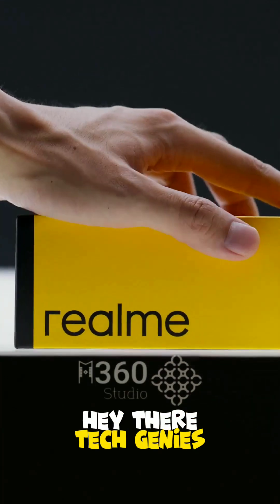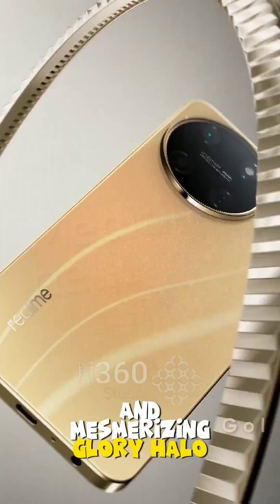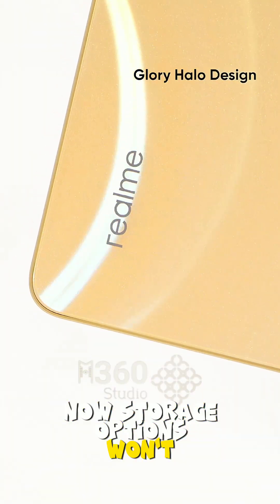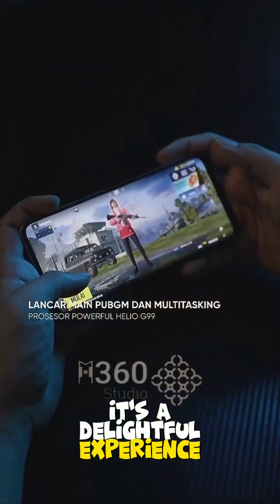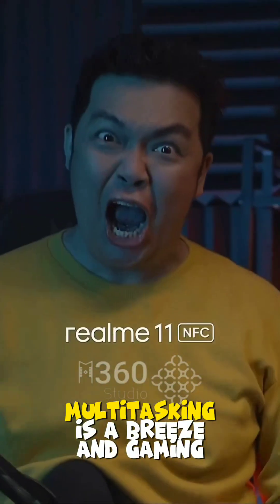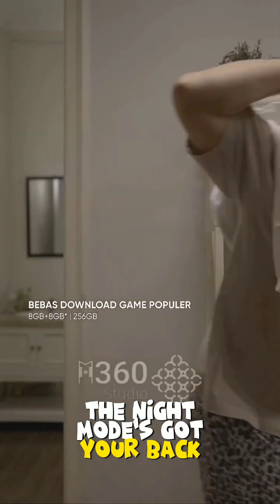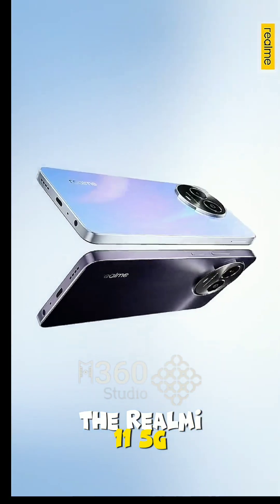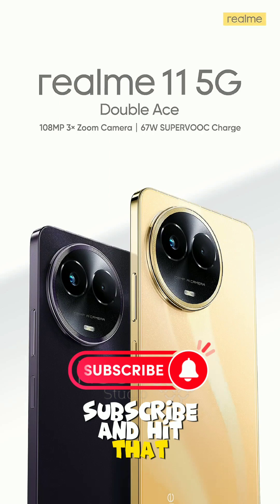Realme 11 5g the best unboxing review